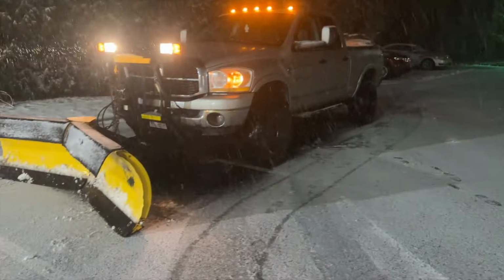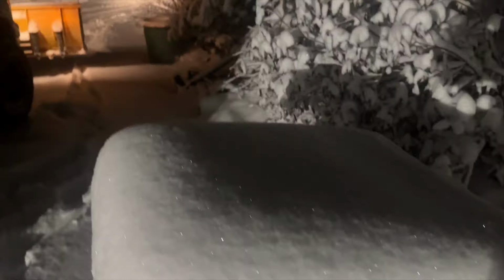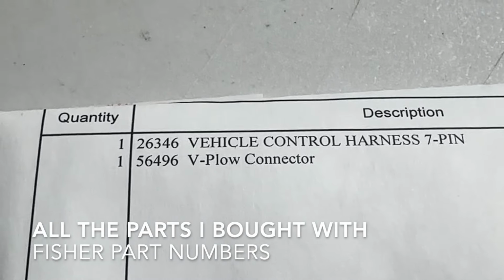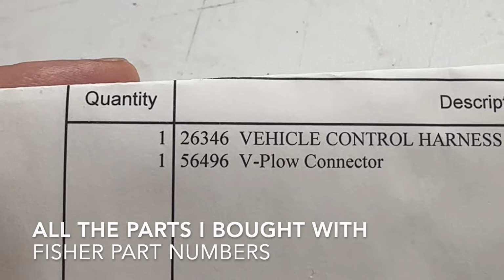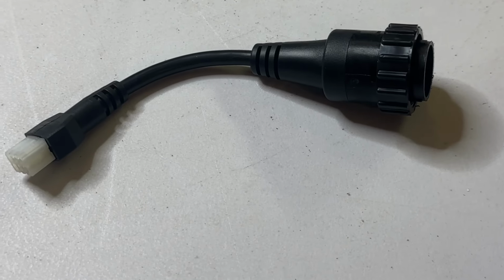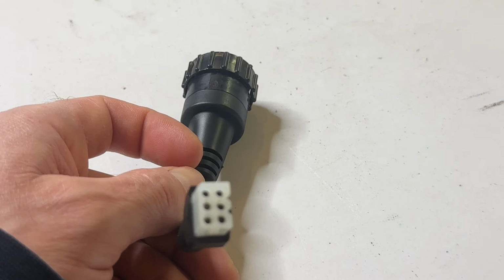How too run the cheapest Fisher V Plow and a Fisher Straight blade all on the same truck.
In this video I show how I re-wired my truck to run a 3 plug V plow and a Fisher 3 plug straight blade. This is how much it cost and what part numbers you need to make it happen.